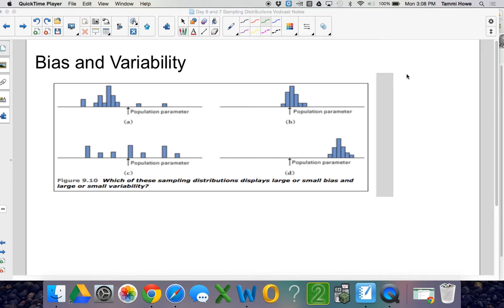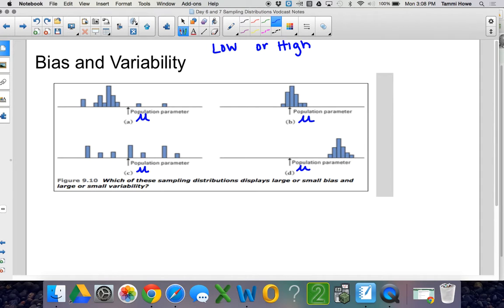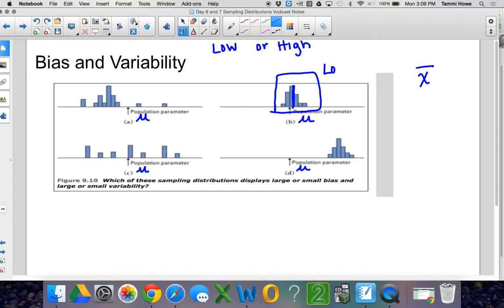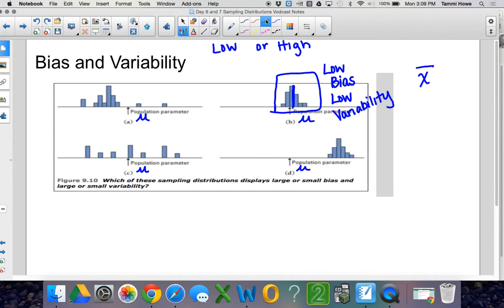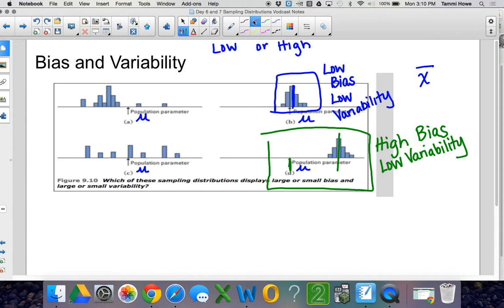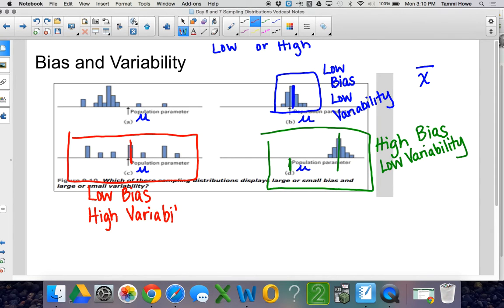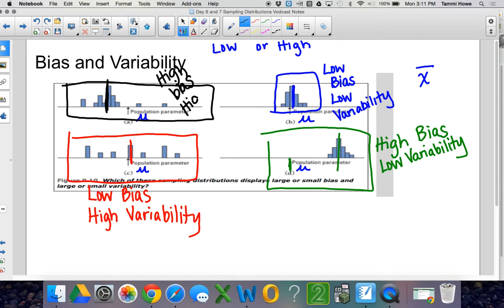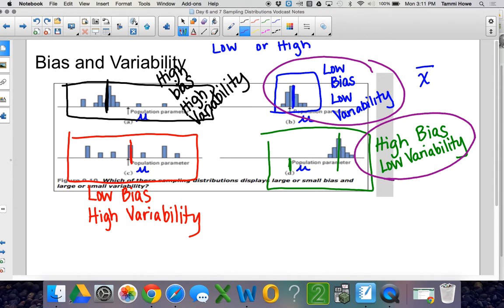Bias and Variability